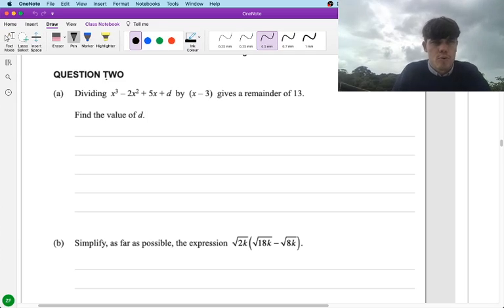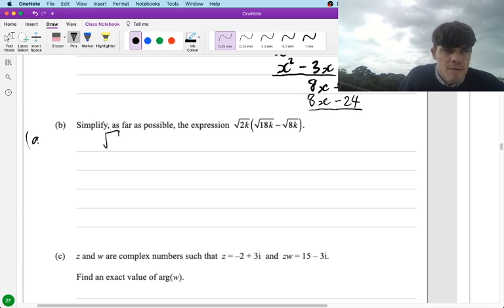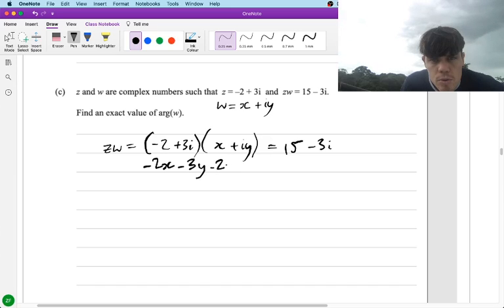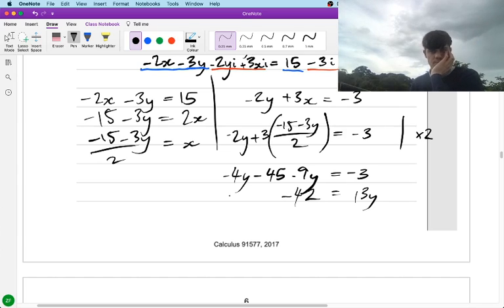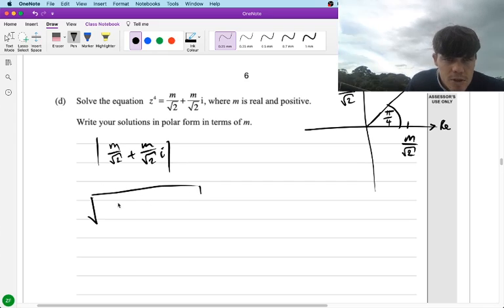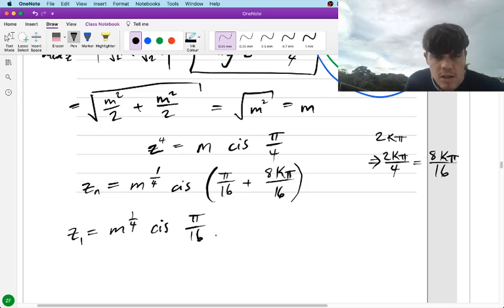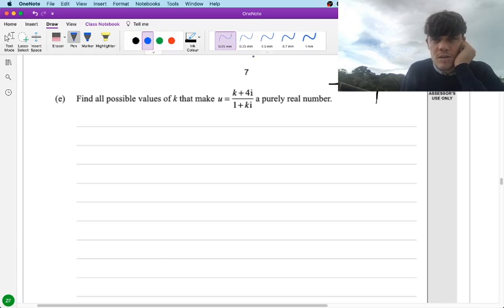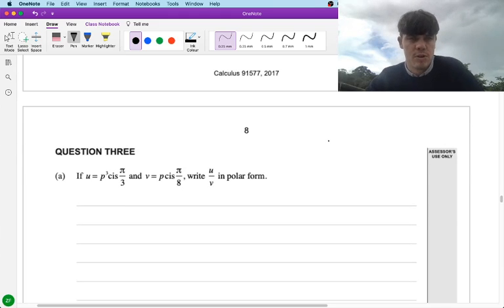Complex Numbers 2017 NCEA Question 2 Walkthrough